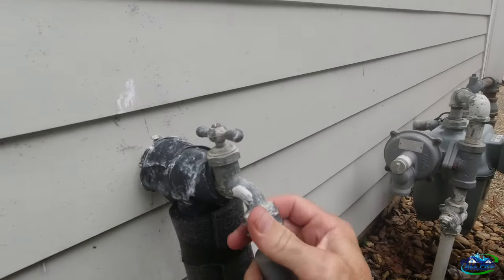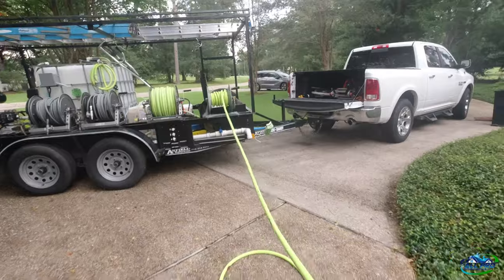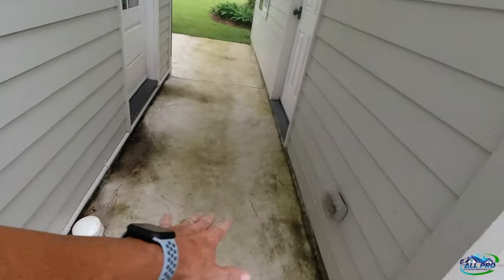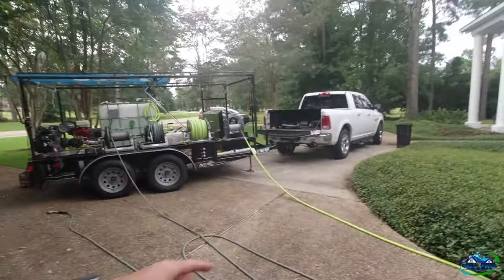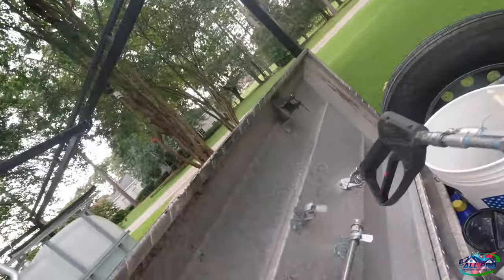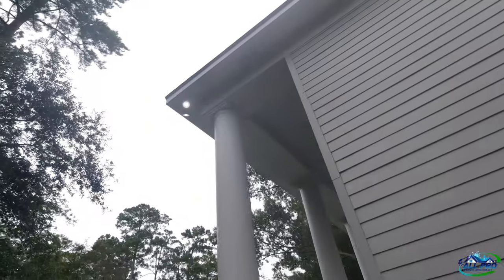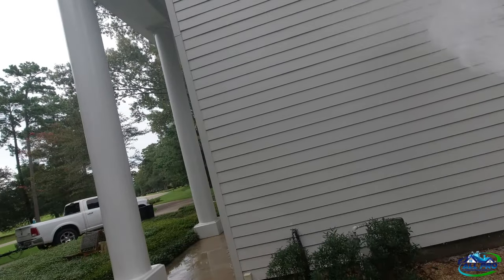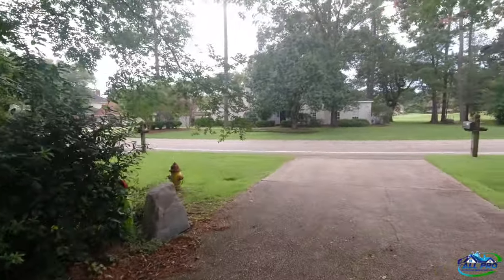Last Minute Wash Request at the End of the Day!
Received a call from Google for a last minute house wash. The last minute request= nice ticket.